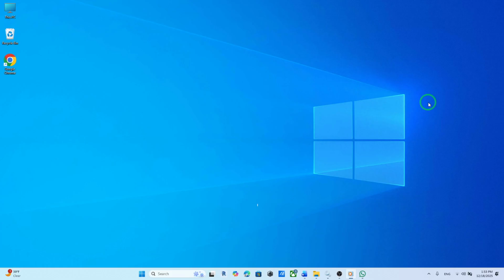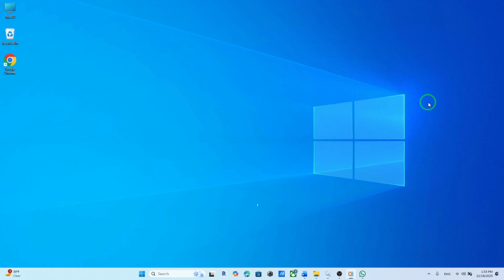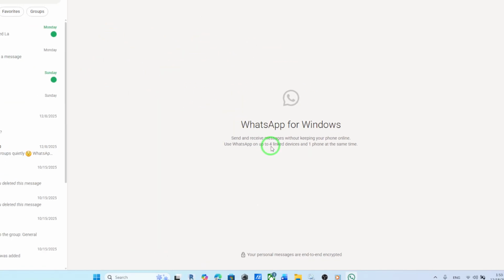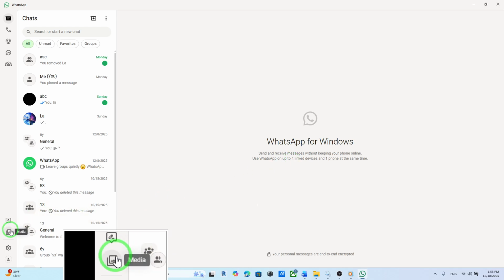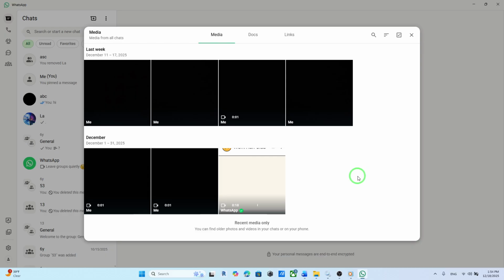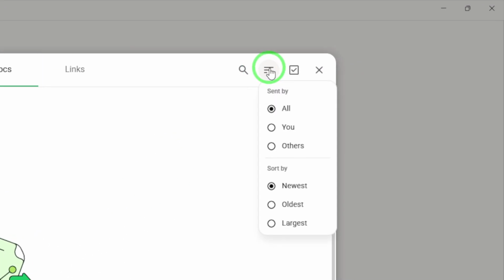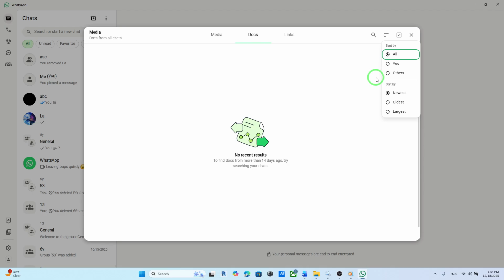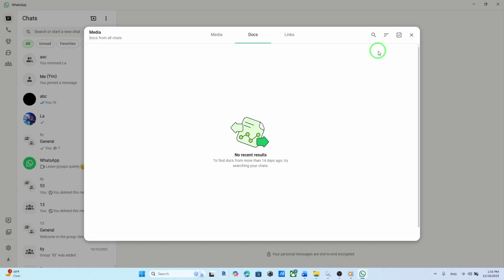How To Find All the Shared Documents By Date On WhatsApp App On PC (New Update)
Learn how to find all the shared documents by date on WhatsApp for PC with the latest update. This quick tutorial will help you organize your shared files easily so you can access exactly what you need faster than ever.

Follow these simple steps to sort and view your WhatsApp documents by date:

1. Open WhatsApp app

2. Click on the media icon at the left side menu

3. Choose Docs to find the docs you want

4. Click on the Sort icon at the top of the window

5. Then choose the period

Timeline:
00:00 Start
00:12 How to do it
01:05 End